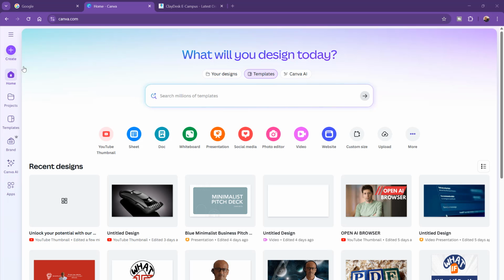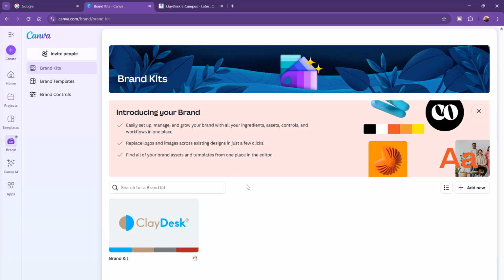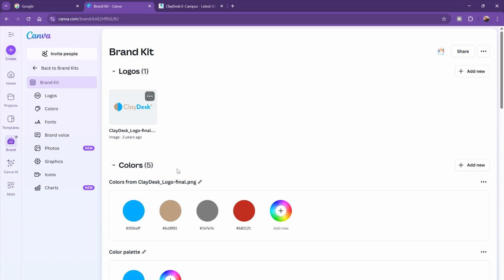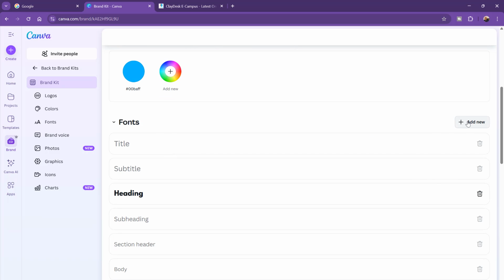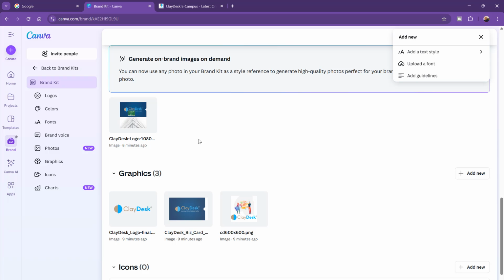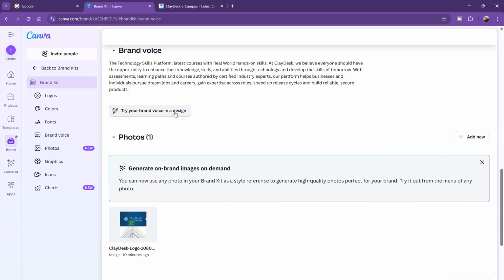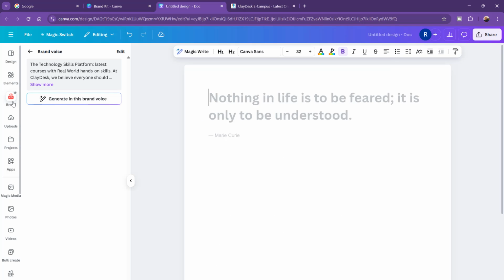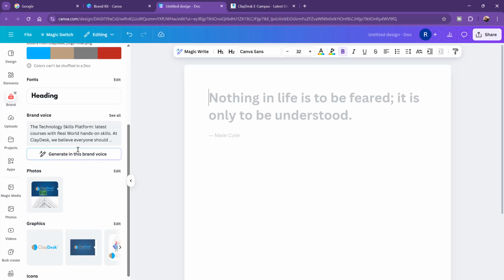How To Create Brand Kit In Canva Step by Step Tutorial for Complete Beginners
Want to make your brand look consistent and professional across all your designs? In this beginner-friendly Canva tutorial, I’ll walk you through how to create a Brand Kit in Canva step by step. Whether you're building a personal brand or managing a small business, this guide will help you organize your brand colors, fonts, logos, and more in just minutes. Perfect for entrepreneurs, marketers, content creators, or anyone new to Canva!

✅ No prior design experience needed – this is a complete beginner walkthrough.

⏱️ Chapters:

00:00 Intro – Why You Need a Canva Brand Kit
00:34 Accessing the Brand Kit (Free vs Pro)
01:12 Adding Your Brand Colors
01:58 Uploading Logos and Brand Images
02:40 Setting Up Brand Fonts
03:32 Using Your Brand Kit in Designs
04:10 Final Tips and Best Practices
04:20 Outro

🔧 Tools Used:

Canva (Free & Pro versions)

Brand Kit dashboard

🎯 What You’ll Learn:

How to create a brand kit in Canva

How to add brand colors, fonts, and logos

The difference between free and Pro features

How to apply your brand kit to designs automatically